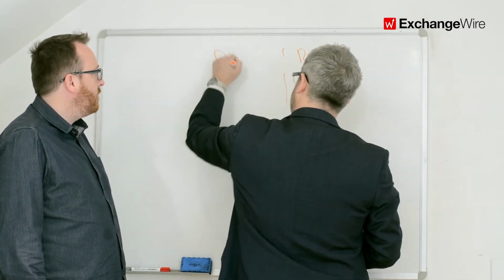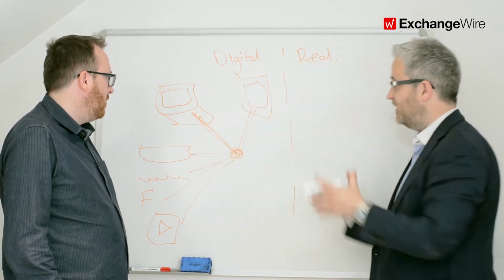StikeAd's Gavin Stirrat Discusses The Disparity Between Mobile And Desktop Data